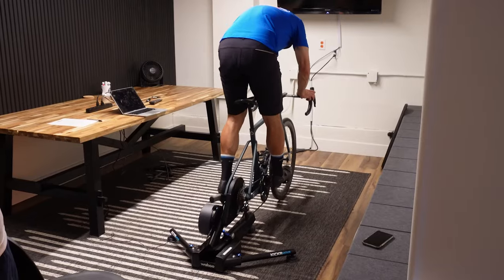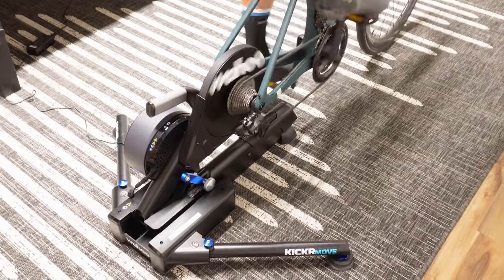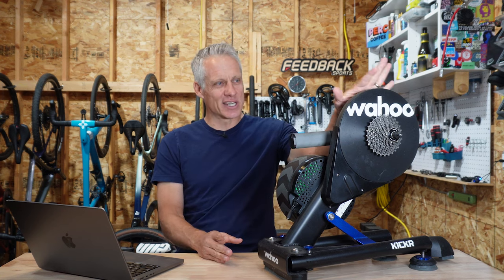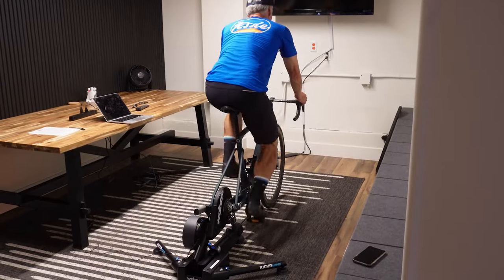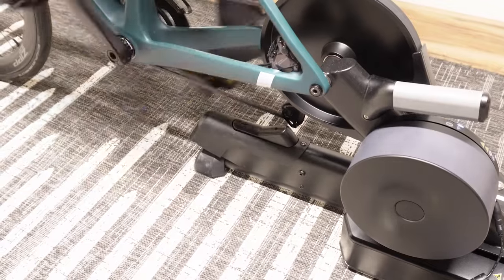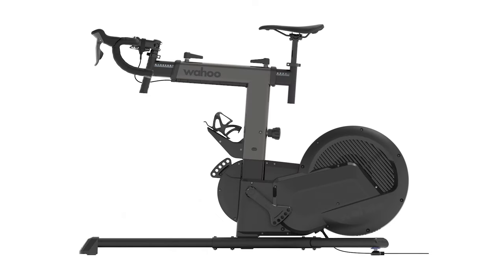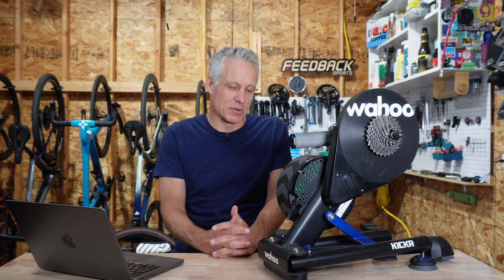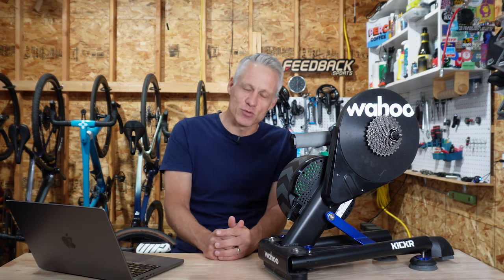NEW Wahoo Kickr Move slides up to 8 inches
Wahoo's Kickr smart trainer family just got a new sibling, the Kickr Move, which features 8 inches of fore/aft movement that can be locked out with a toggle switch you activate with your foot from the bike.

I got a chance to briefly ride this $1,600 smart trainer at SBT GRVL.